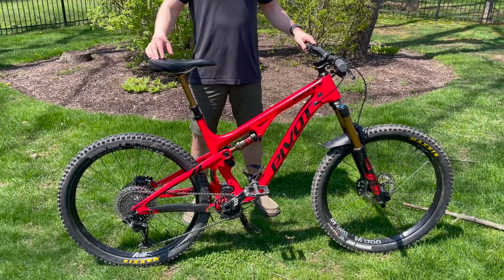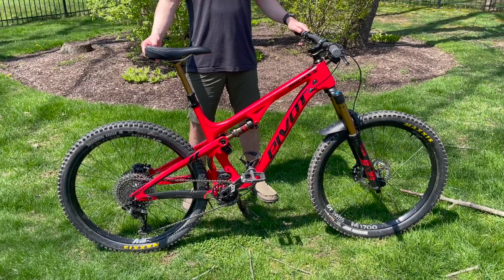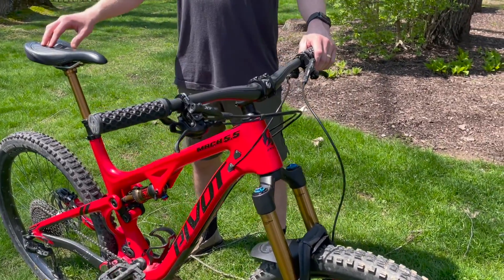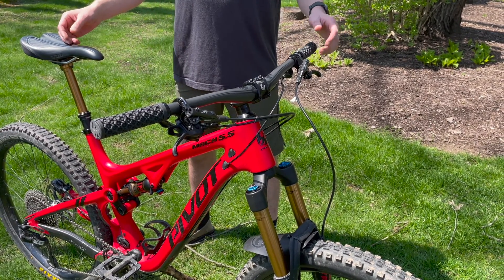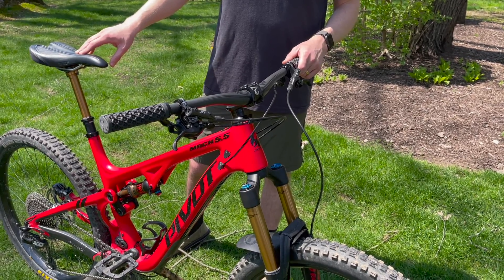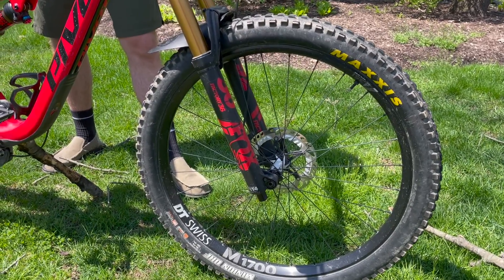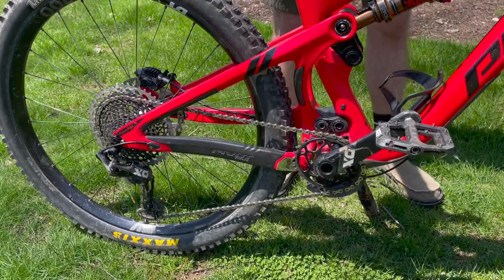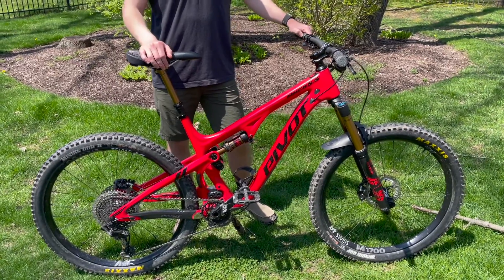MTB Bike Check I Pivot Mach 5.5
Quick overview of my 27.5 do everything trail bike!